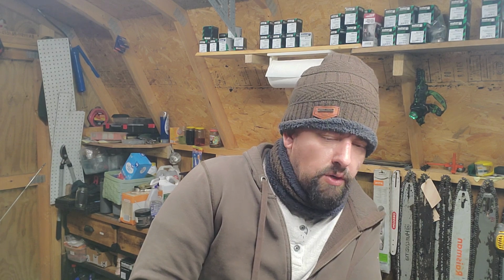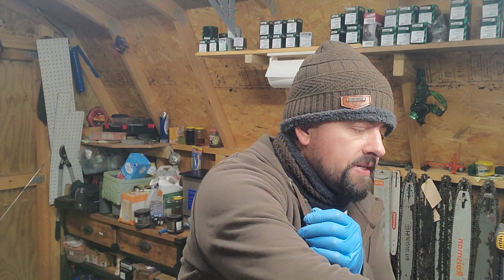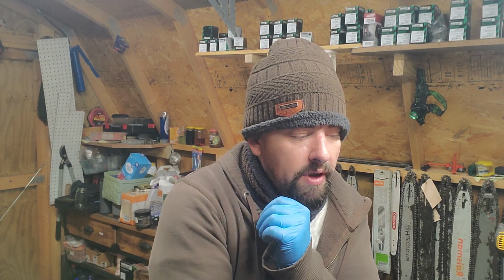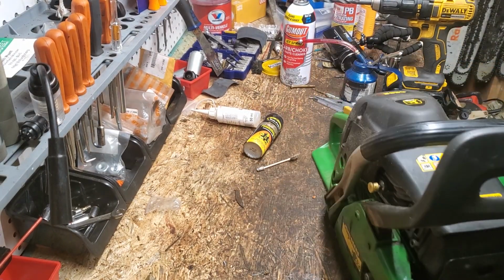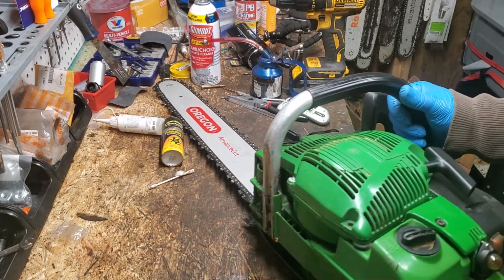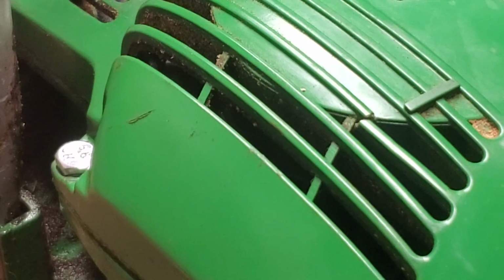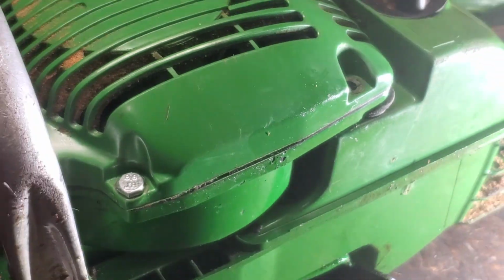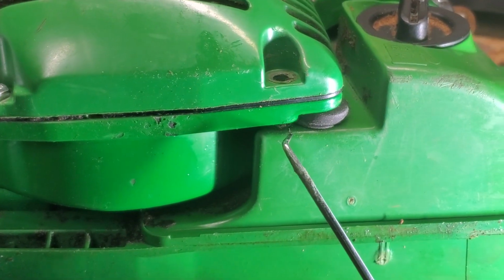Punctured the gas tank on His rare JOHN DEER CS62 CHAINSAW will owner forgive him 😔 #1 Cody's CS62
In this video I expose the wretch who punctured this guy's beautiful John Deer CS62 62cc very rare chainsaw. Hear what he did when the owner told him what he discovered and what's happening with the situation as of today. The video cut off NC of memory issue at end but you didn't miss much except my asking for your thoughts on making this story public for all to see. Should I have exposed this guys lack of quality control or kept it quiet.